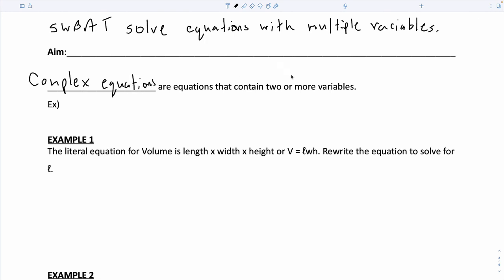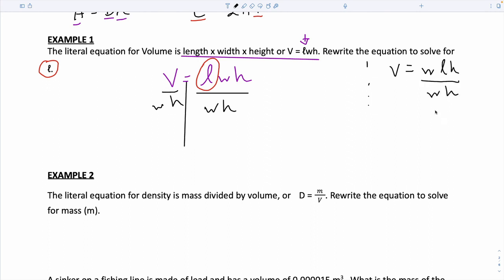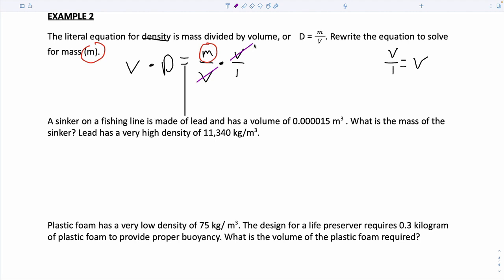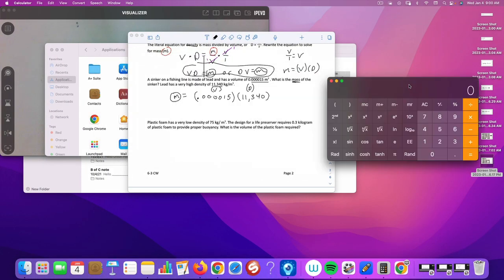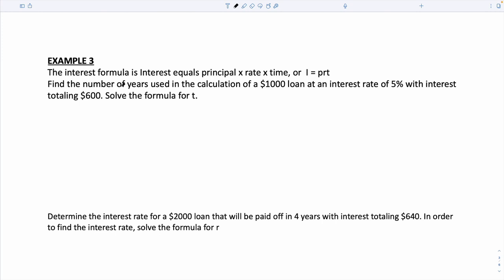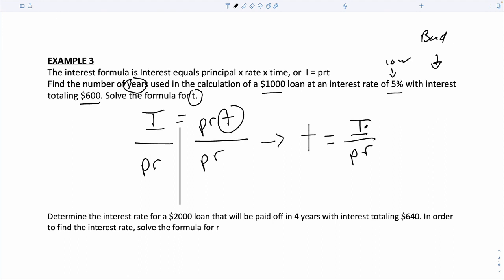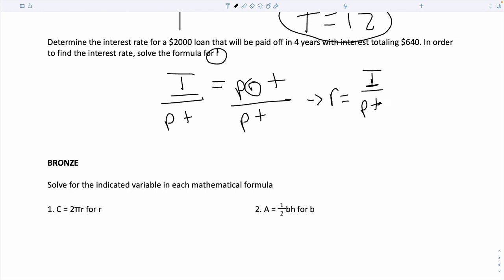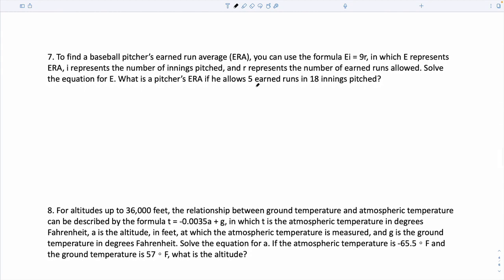6-3 Classwork Video